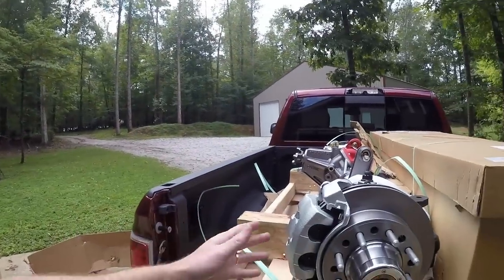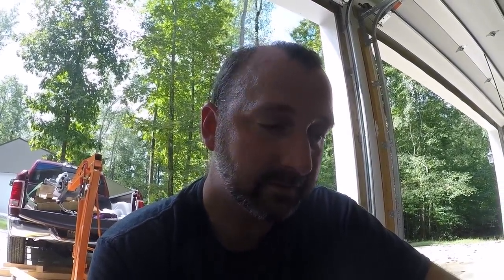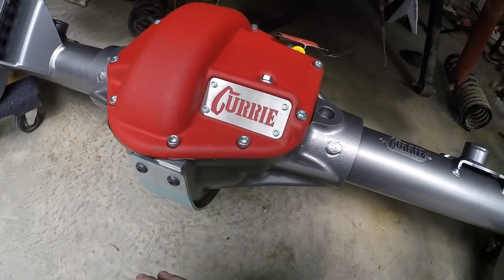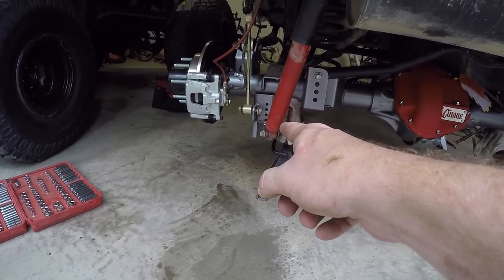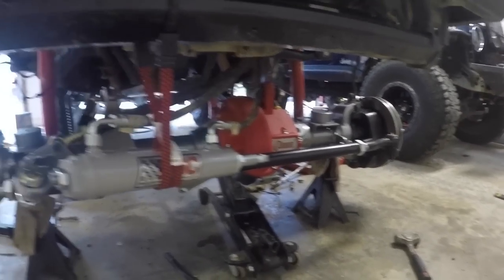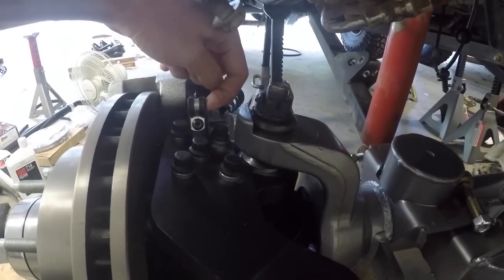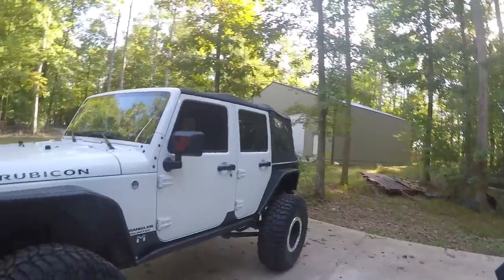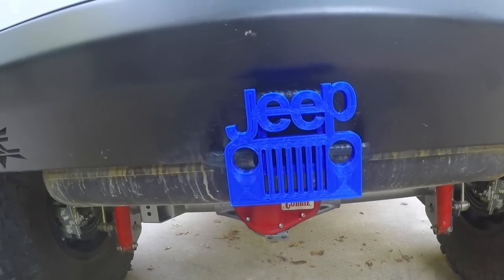RockJock Axle Install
The installation of a RockJock 60 VXR and RockJock 70 set of axles into a 2016 Jeep Wrangler Unlimited Rubicon.